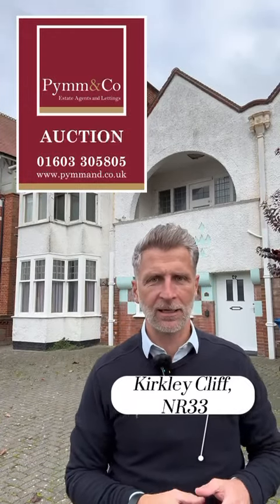Online property Auction, Kirkley Cliff Road Lowestoft